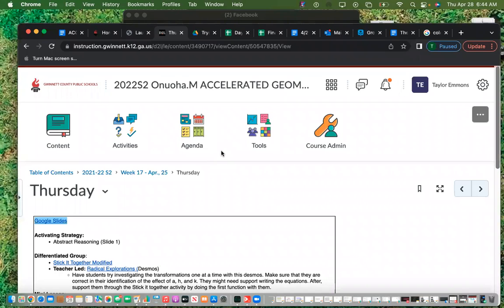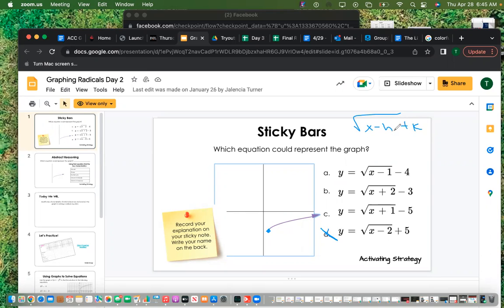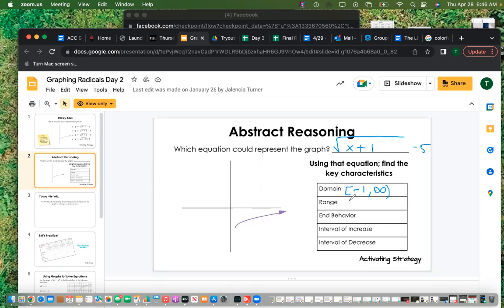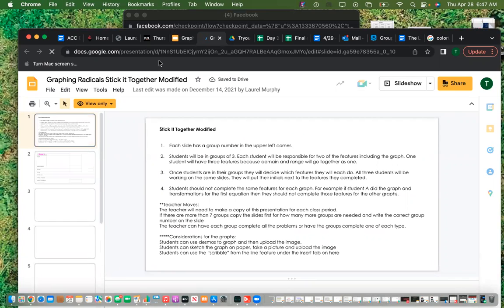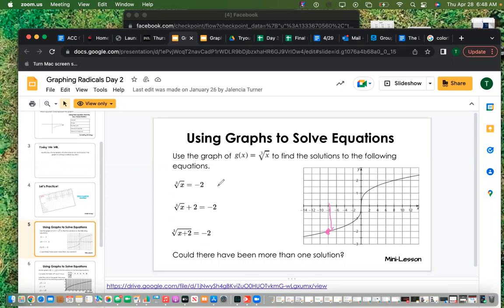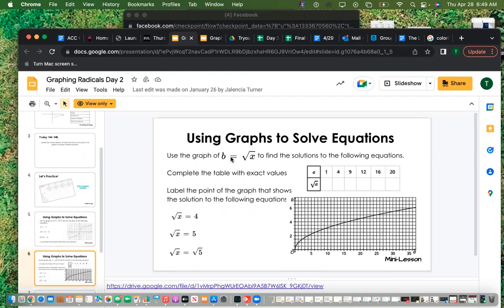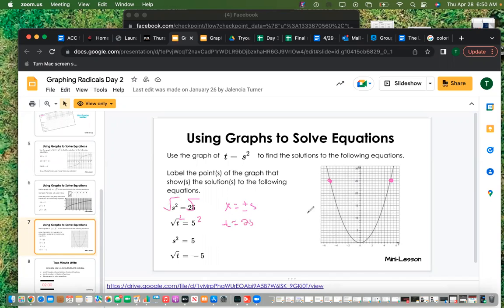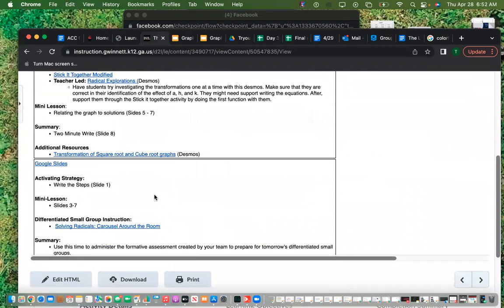Acc Geo 4/28/22